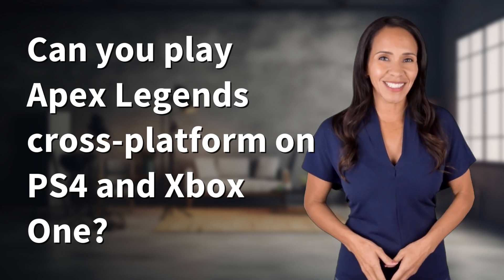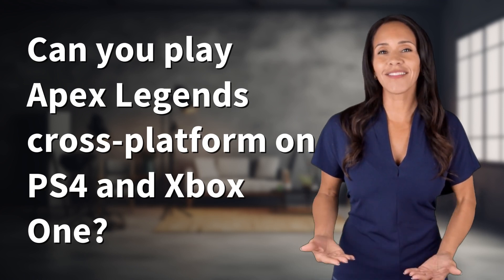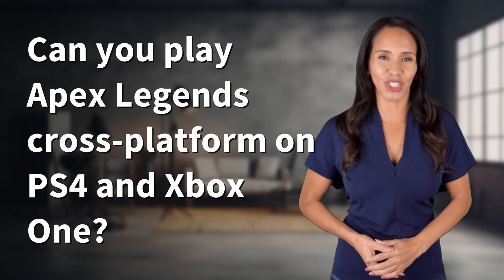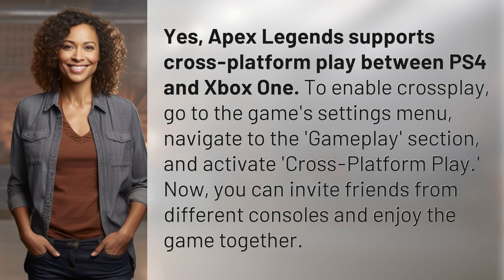Can you play Apex Legends cross-platform on PS4 and Xbox One?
Apex Legends Cross-Platform Play: How to Play with PS4 and Xbox One Friends 👉 Cross-Platform Play Guide 👉 Learn how to enable cross-platform play in Apex Legends and team up with friends on both PS4 and Xbox One for an epic gaming experience.

Laura S. Harris (2024, June 1.) Can you play Apex Legends cross-platform on PS4 and Xbox One?
    🌐 AskAbout.video